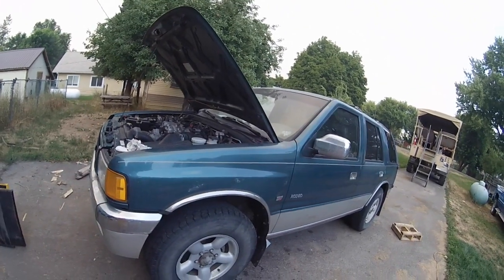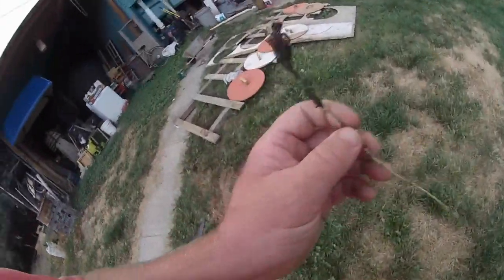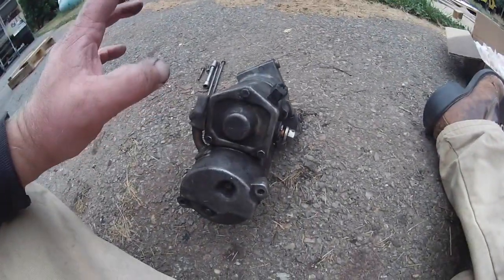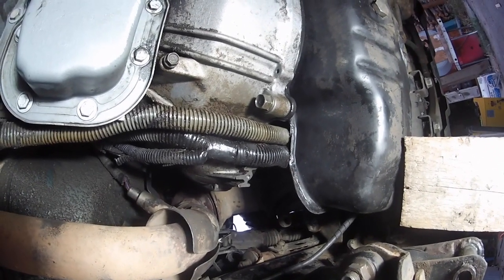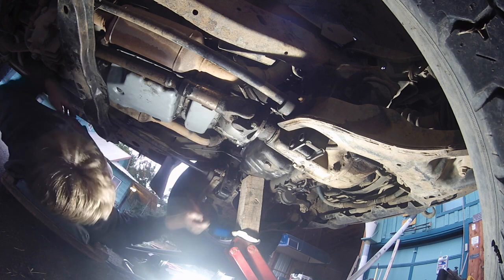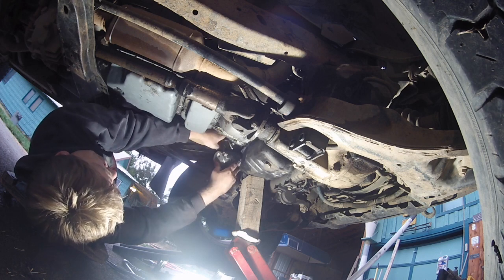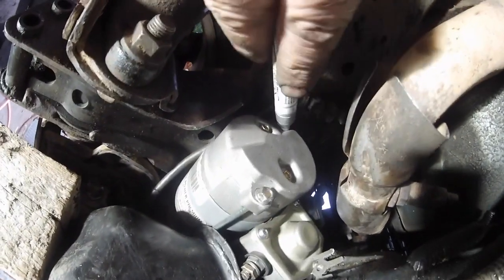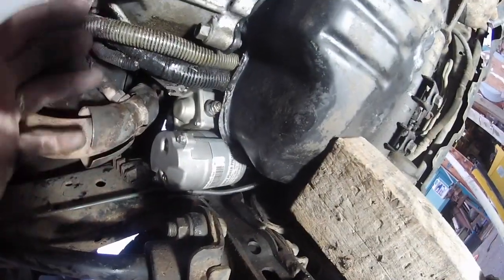1996 Isuzu Rodeo Starter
This was 50 different kinds of unnecessarily difficult.  Be prepared to lift the motor and disassemble the starter in place.  If you have to do this task I might be able to save you a huge amount of frustration.

Music by the talented and beautiful Meggie McDonald.  What a great artist, be sure to check out her music!